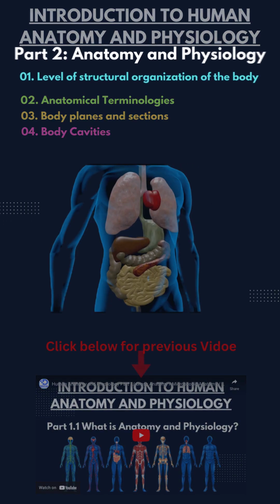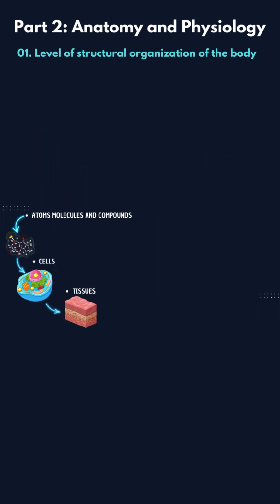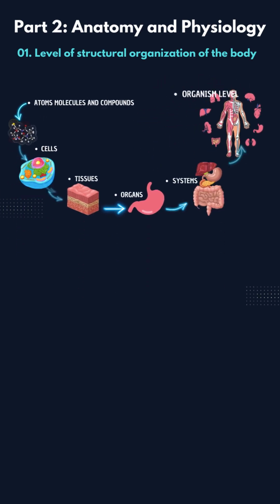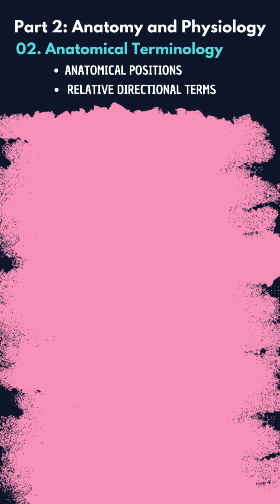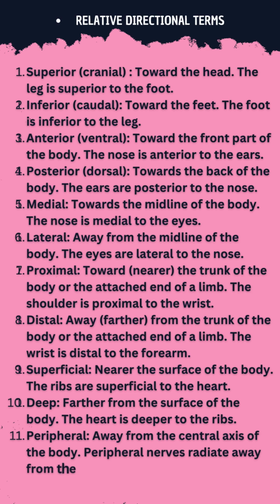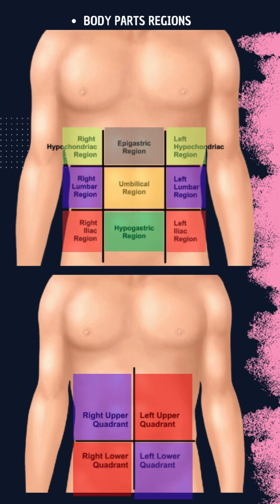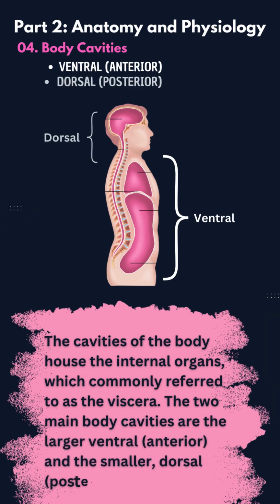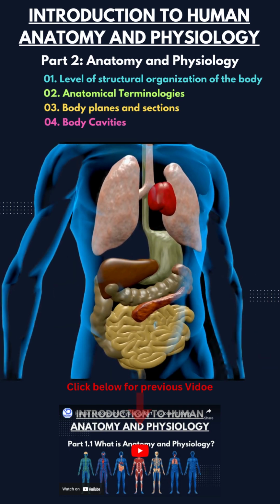Anatomy and Physiology Part II | structural organization of the body | Anatomical Terminology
Human Anatomy and Physiology part II
In this video you will learn about
1. Level of structural organization of the body.
2. Anatomical Terminologies.
3. Body planes and sections.
4. Body Cavities.